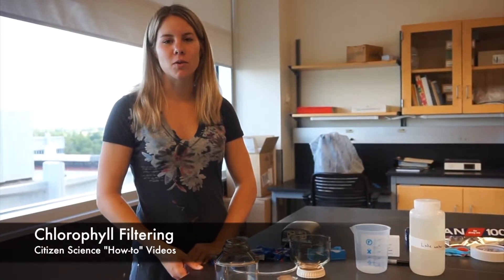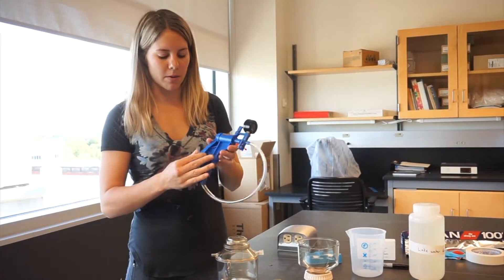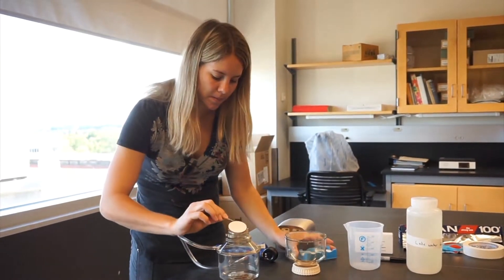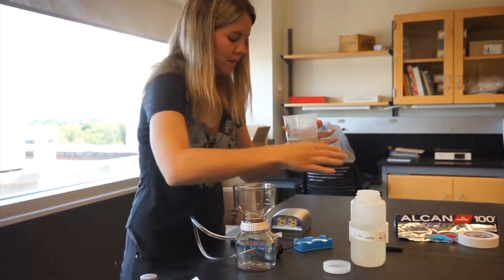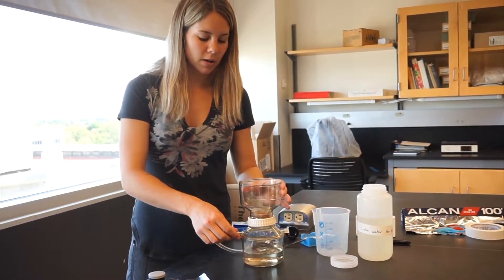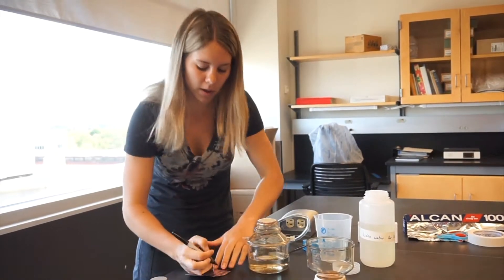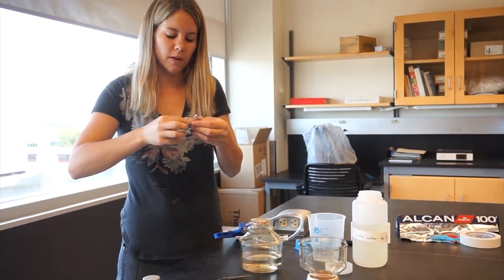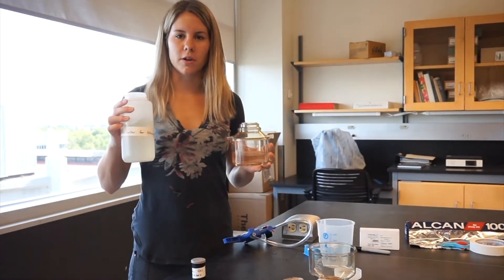Chlorophyll Filtering How-to Video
This video shows how to filter your lake water to obtain the chlorophyll samples.